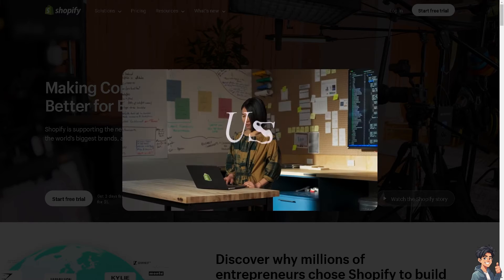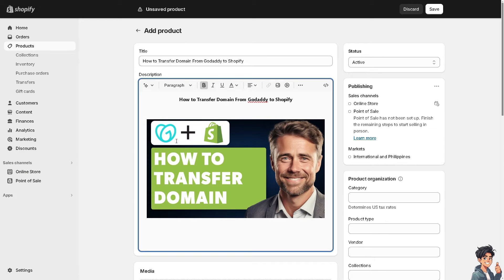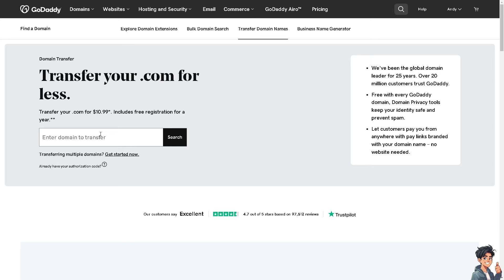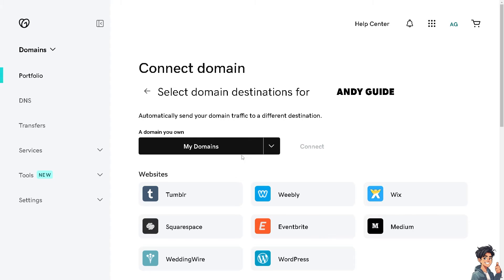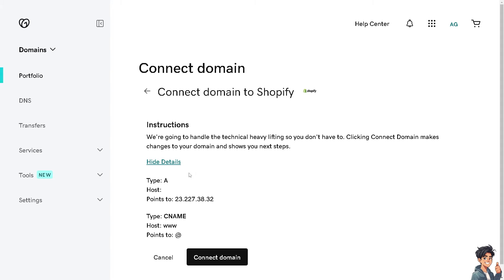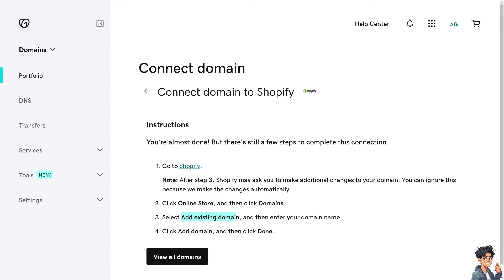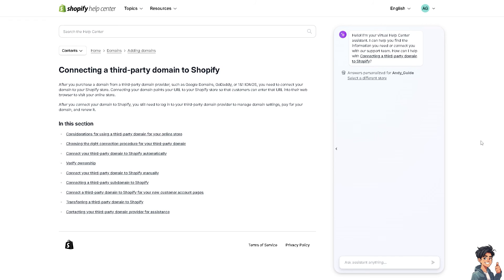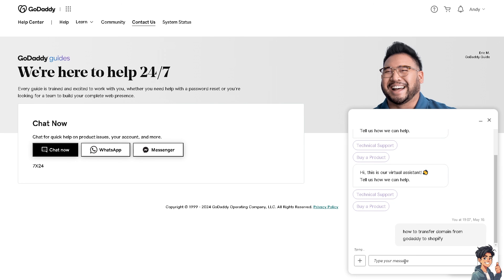How to Transfer Domain From Godaddy to Shopify (Full 2024 Guide)